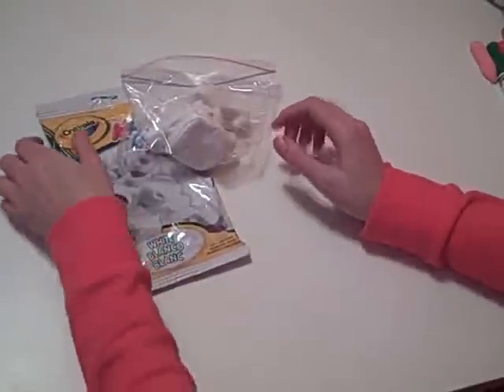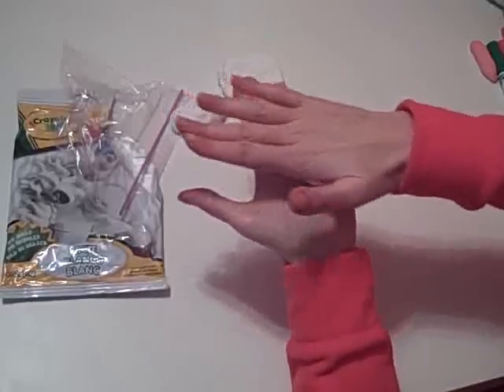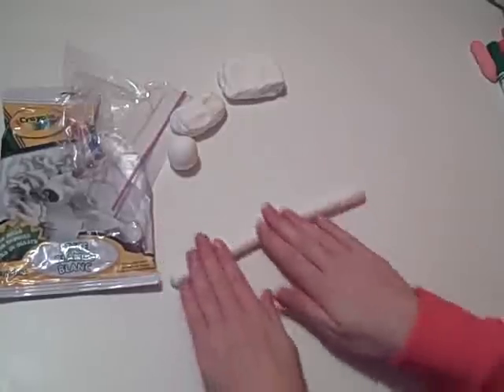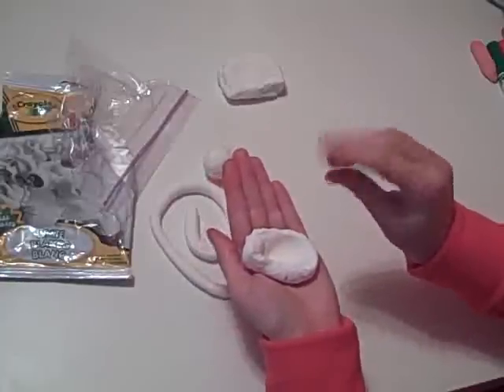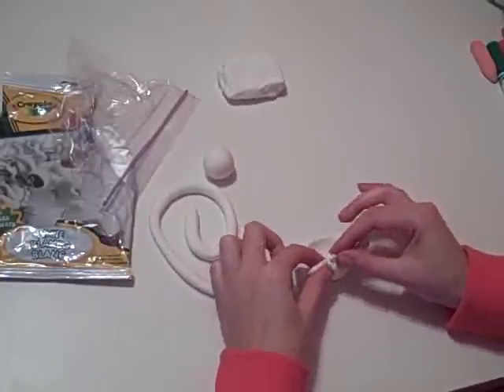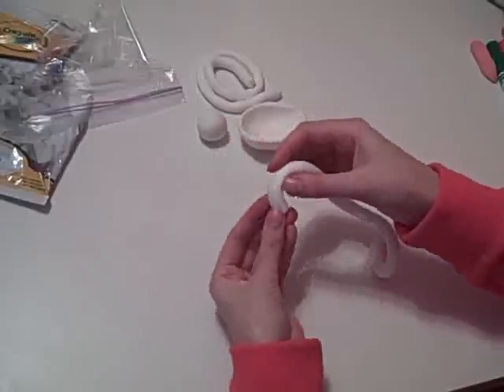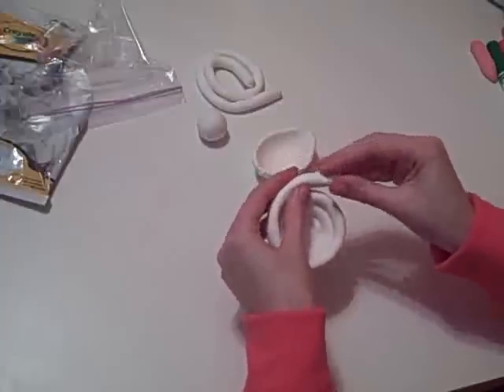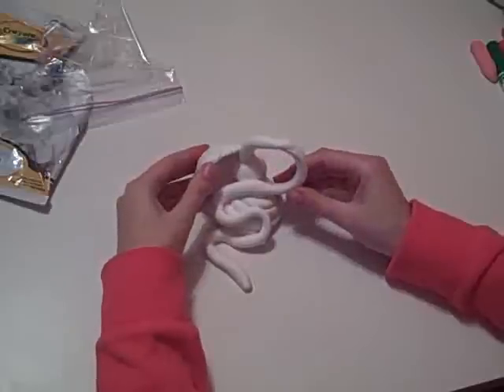Model Magic Handbuilding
Learn simple handbuilding techniques using Crayola Model Magic